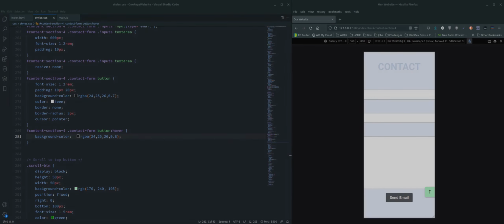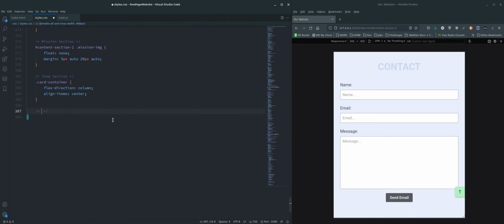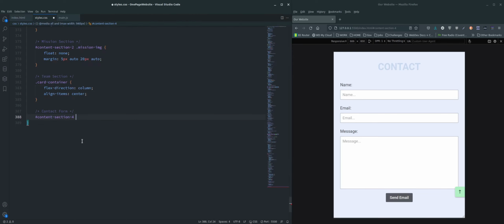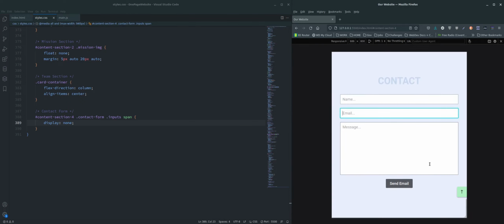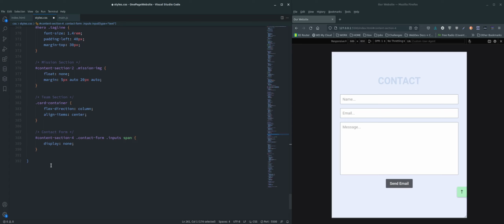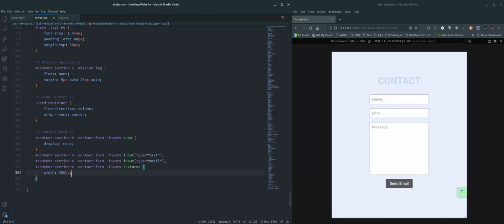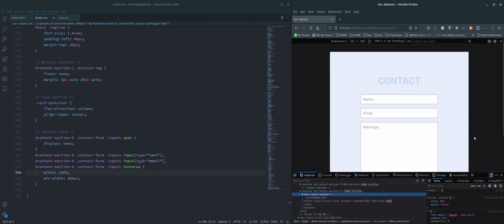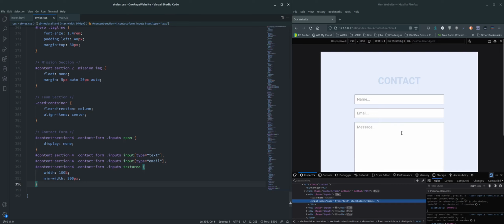Part 15 - Contact Section Responsive Styling - Single Page Website - Crash Course for Beginners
In this video we concentrate on creating the responsive styling for the Contact Section.